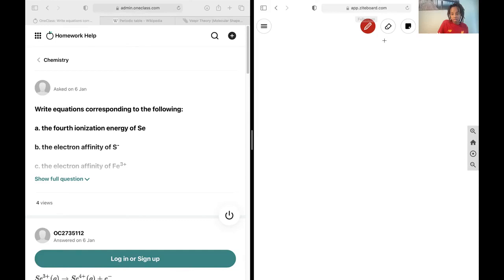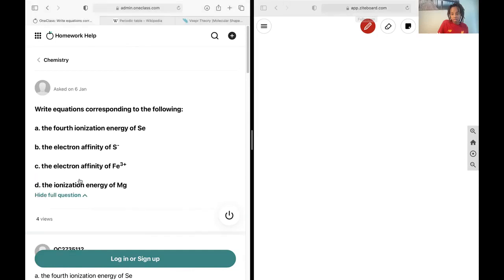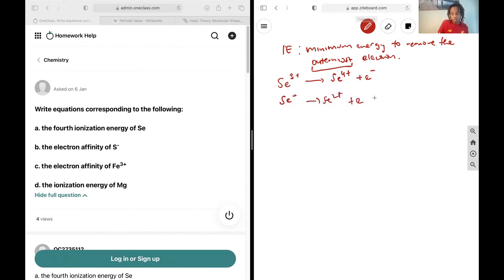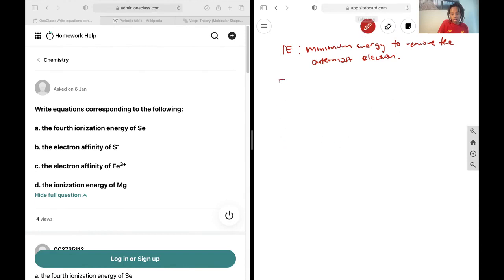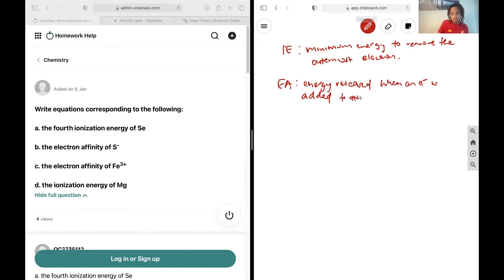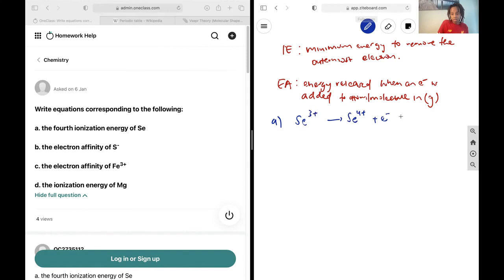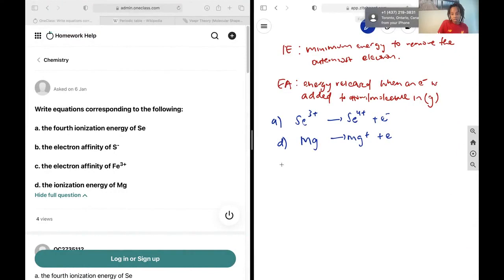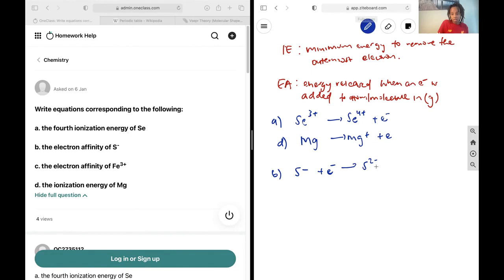Write equations corresponding to the following a the fourth ionization energy of Se b the electro